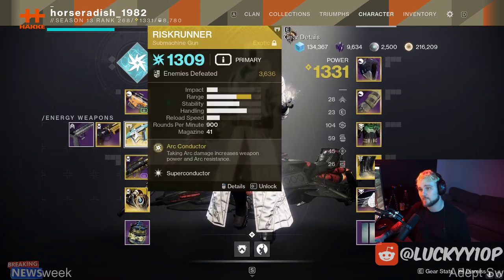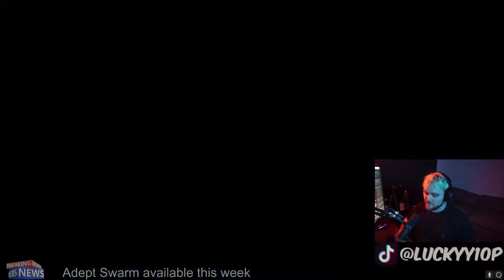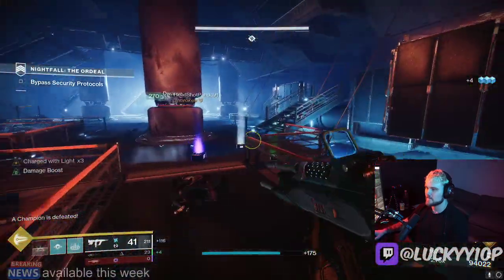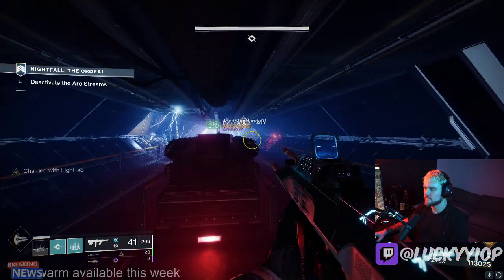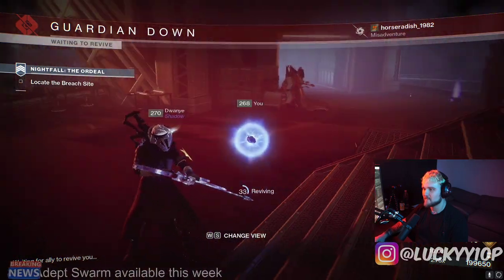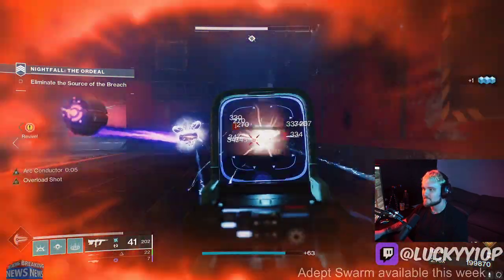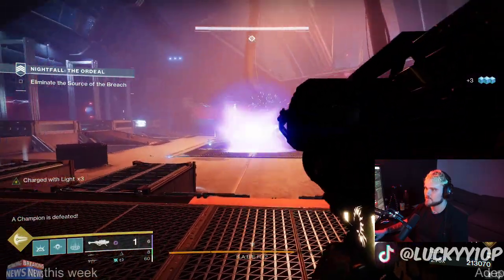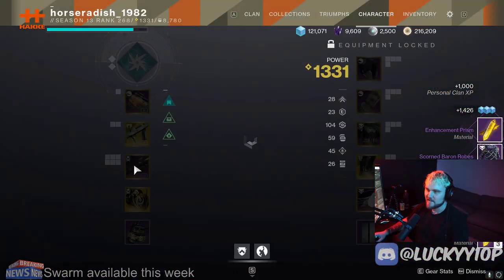SABER Grand Master FAST AND EASY Guide!